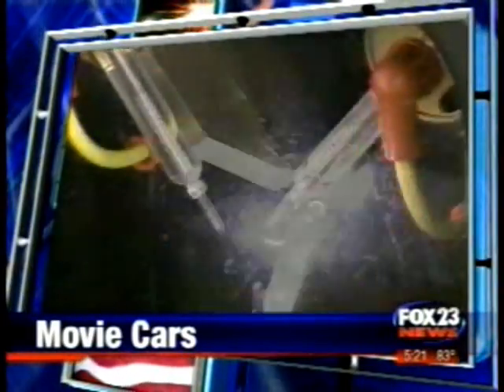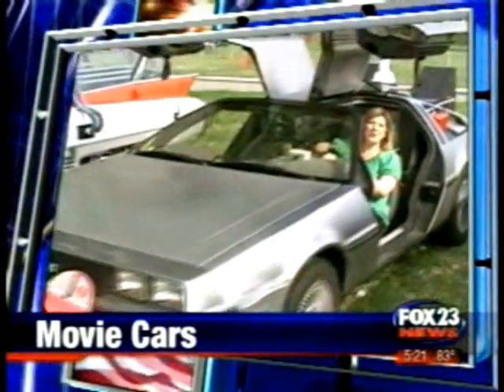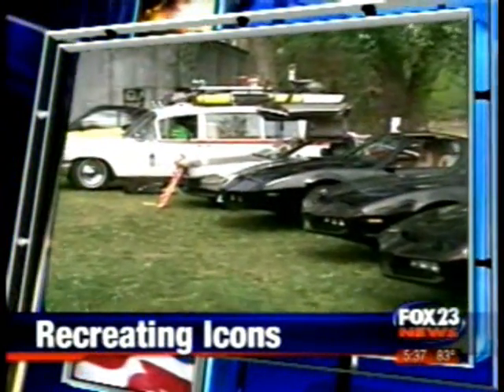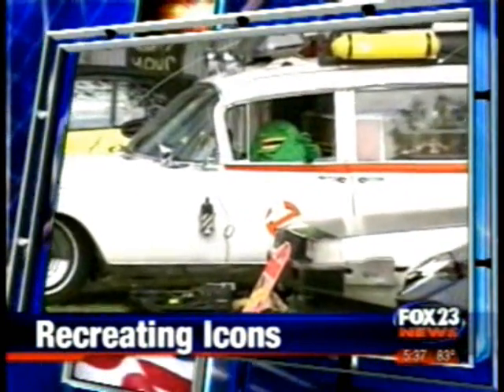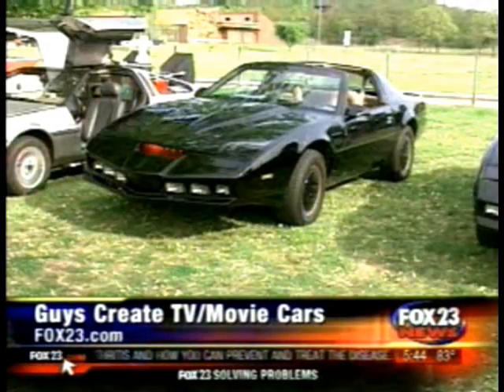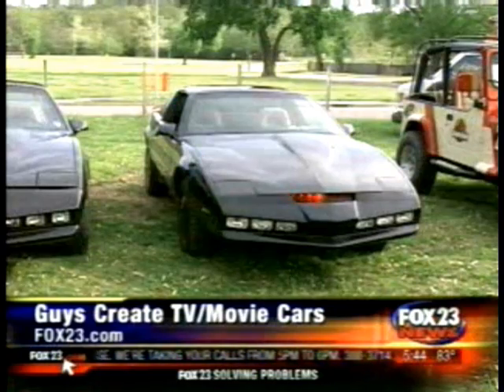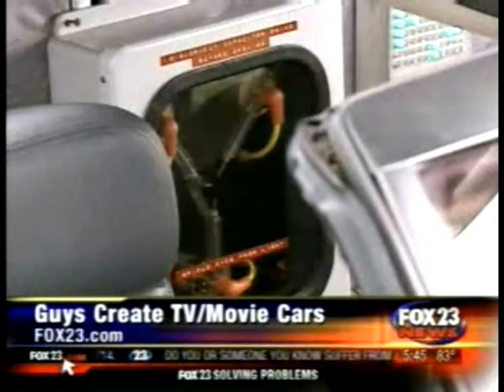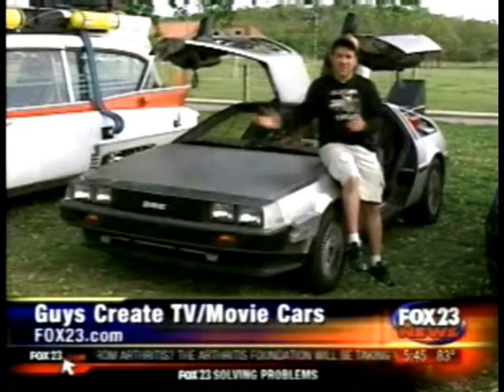THE OKLAHOMA KNIGHTS "StarCars" PART 1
Hey gang, Mike here with some new stuff for you.  The guys and I did a 3-part news report on all the cars we've done including the Kitt car, the Jurassic Park Jeep, Ecto 1 from Ghostbusters, and the Delorean from Back to the Future.

Hope you guys like this one. and don't forget to check out part 2.

Peace all, and thanks for sharing.

The plastics and acrylics featured in my Knight Rider Kitt car can be found and purchased online at,

Mike